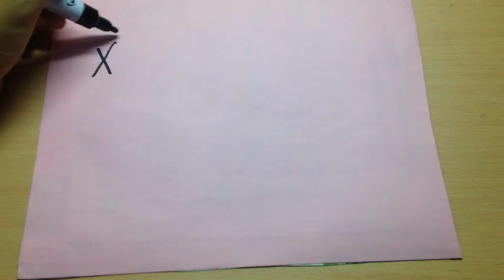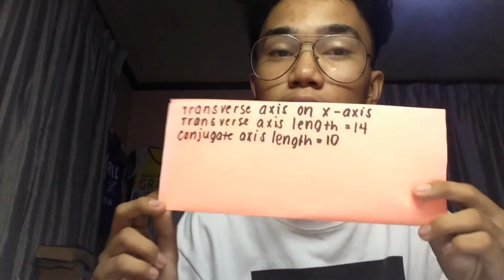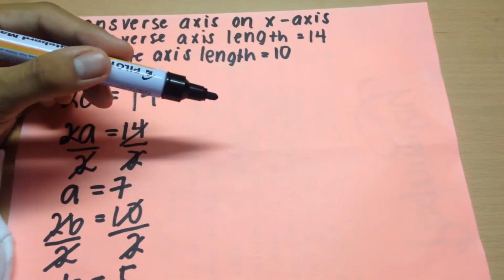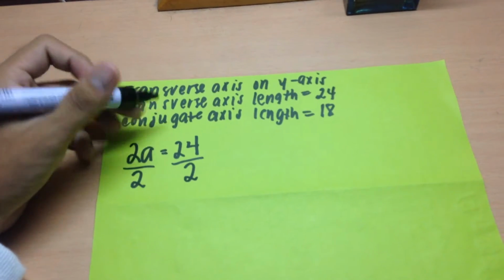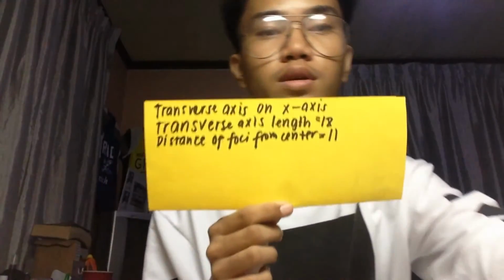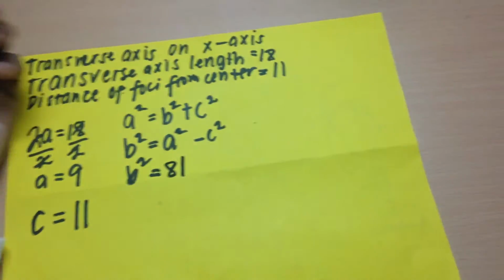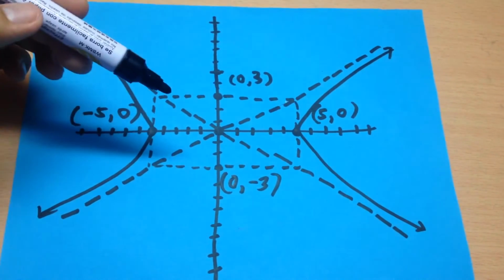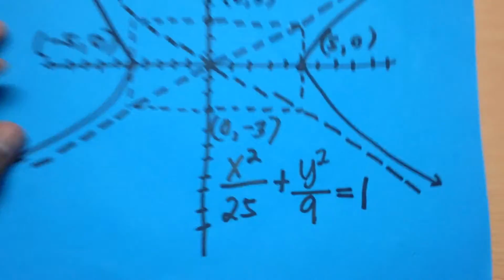CONDITIONS THAT DETERMINE A HYPERBOLA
11-Gregor Mendel
Marzan, Antonio Jr., P.